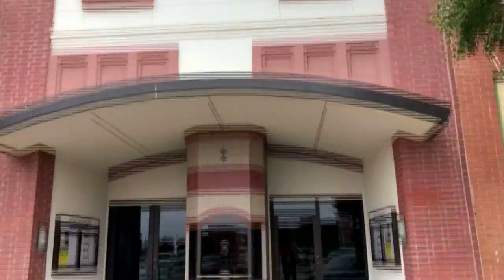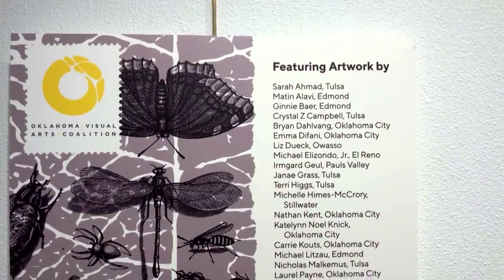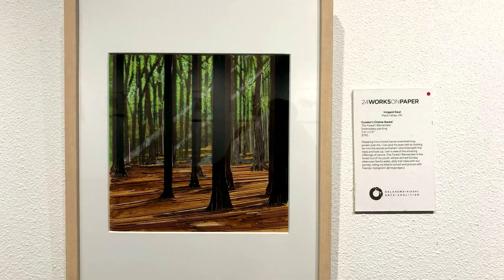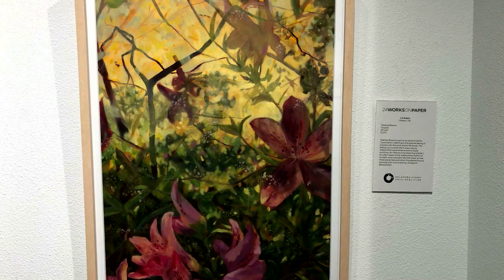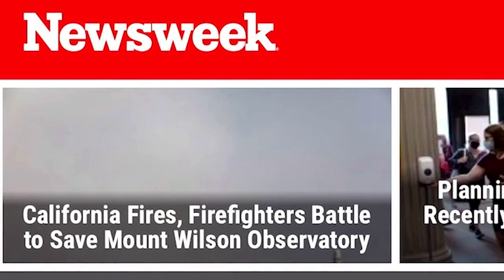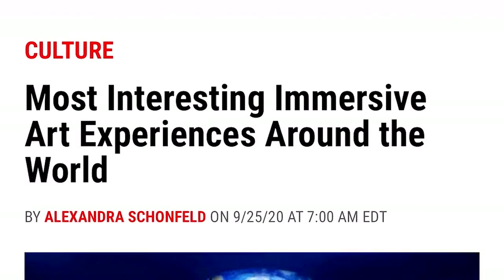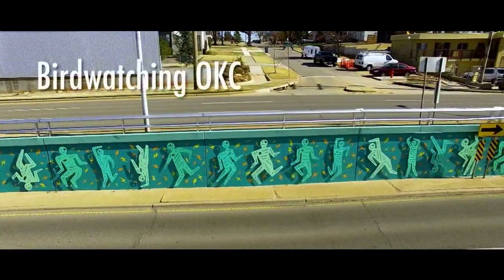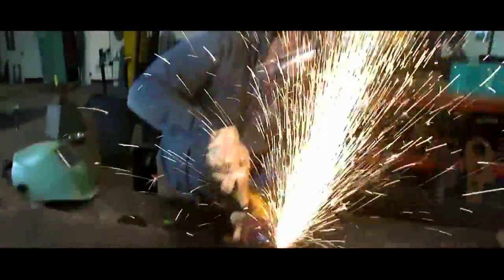Gallery America - Reopened Exhibits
Art exhibits are reopening across the state. Robert Reid has the inside scoop on where to find some exciting art in Oklahoma.

The Oklahoma News Report, hosted by Rich Lenz, is a weekly in-depth exploration of news and issues affecting all Oklahomans, featuring topical information and meaningful stories that provide context and meaning to educate and engage every citizen across the state. For more information about The Oklahoma News Report,

Support local, independent journalism.